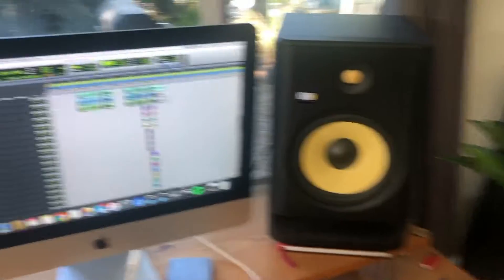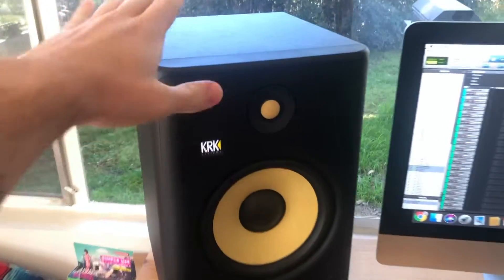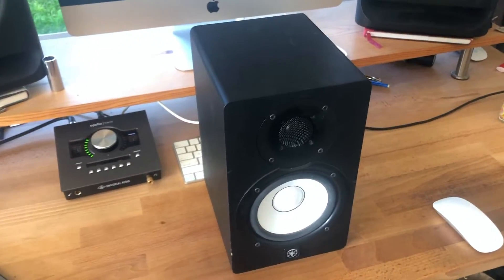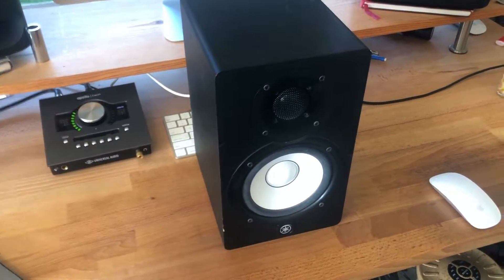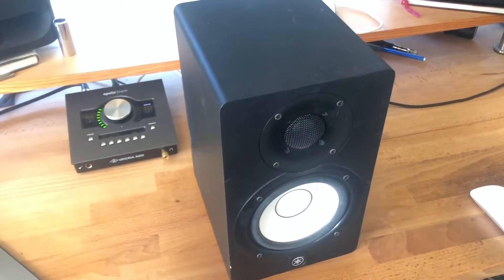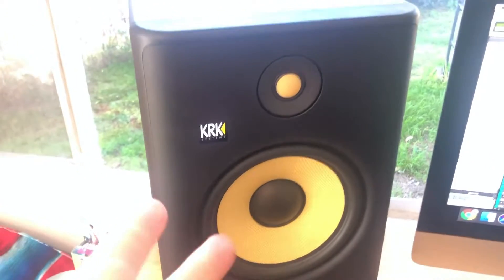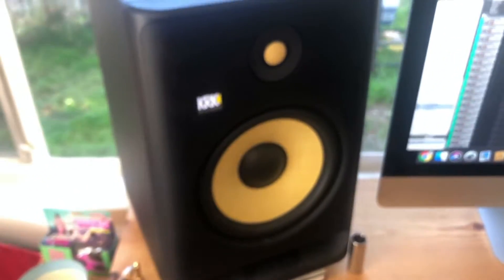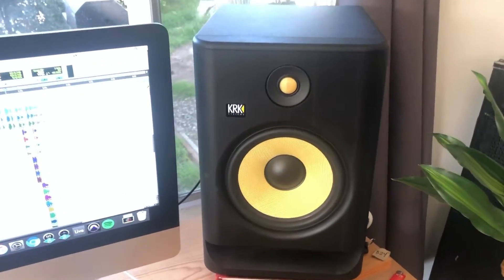✅ KRK Rokit G4 vs Yamaha HS5 🔴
ROKIT G4 Key Features
Professional grade studio monitors designed and engineered in the USA
Available in 5", 7", 8" (Bi-amp) and 10" (Tri-amp)
Matching Woofer and Tweeter made with Kevlar®
All new front-firing port has exceptional low-end accuracy, clarity, extension, punch and offers flexible room-positioning
Built-in efficient Class D power amp
Proprietary speaker drivers built in-house from the ground up
Onboard LCD visual DSP-driven EQ
25 visual Graphic EQ settings for different environments
Scientifically designed high-quality/low resonance speaker enclosure
High density acoustic Iso-foam pads for improved clarity
Newly designed Brickwall Limiter automatically engages at maximum amp level
Optimized high frequency wave guide
Wide, deep and dynamic listening “sweet-spot” with incredible imaging
3D soundstage creates incredible realism and depth in your mix (width, depth and height)

We are a participant in the Amazon Services LLC Associates Program, an affiliate advertising program designed to provide a means for us to earn fees by linking to Amazon.com and affiliated sites. New Project Channel